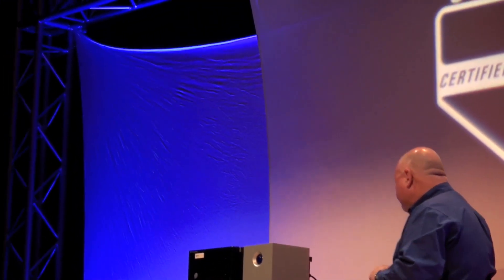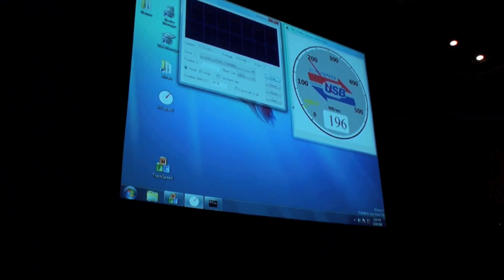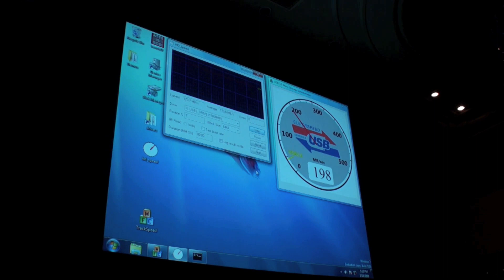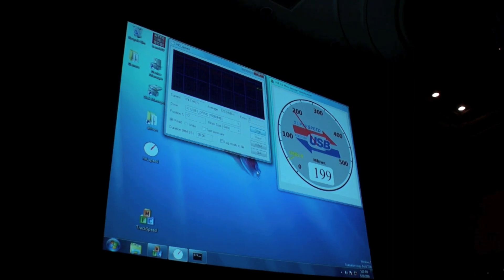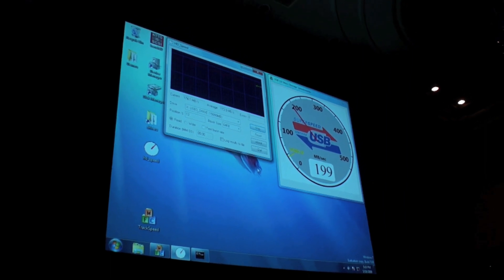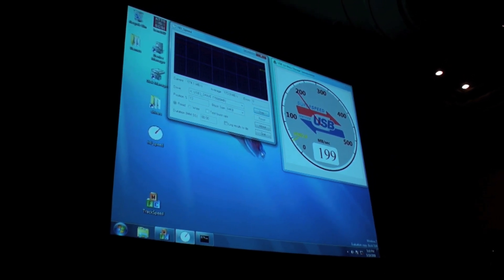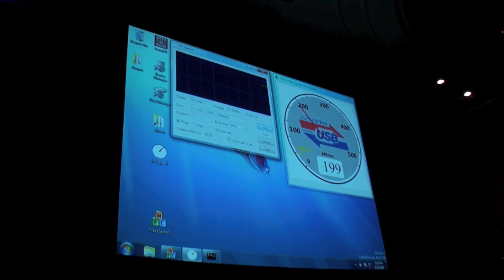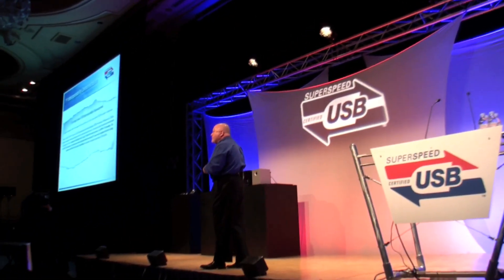Superspeed USB (USB 3.0) Speed demo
Superspeed USB Developers Conference Tokyo